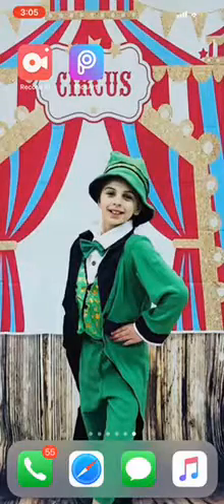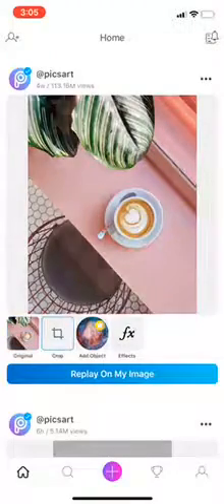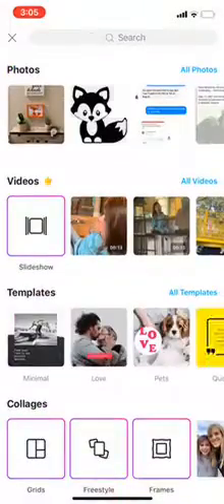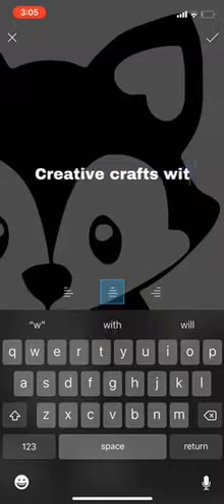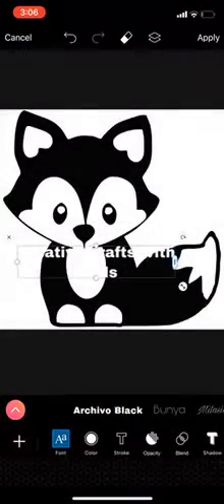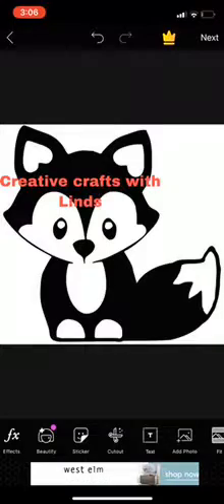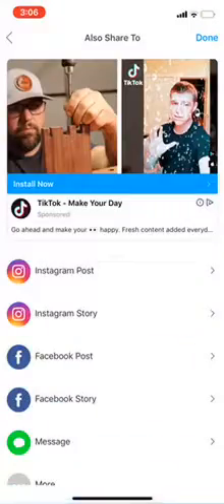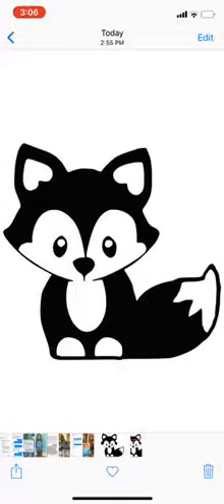How To Watermark Your SVG files with PicsArt for Cricut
If you are selling your svg files or just don’t want anyone else to take credit for them, it is important to watermark them. This is also important if you are a photographer and you don’t want people printing off as many images as they want without paying you for them.